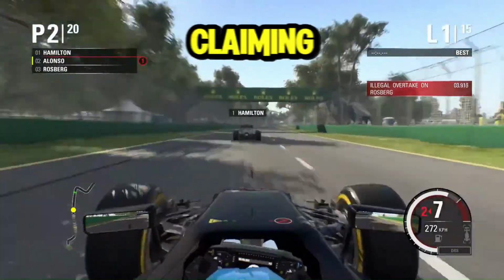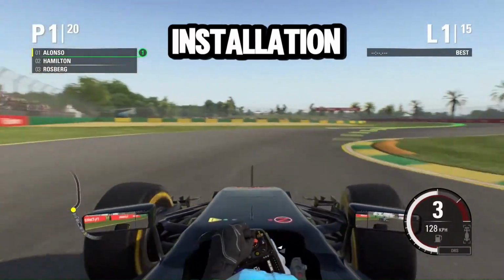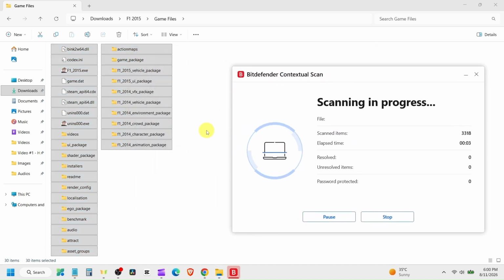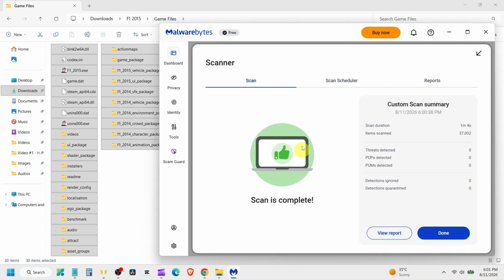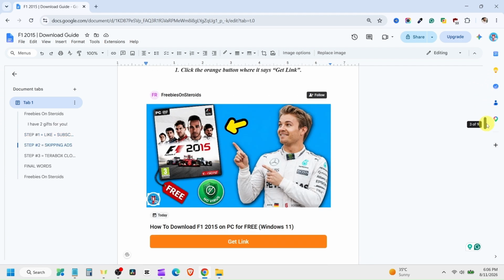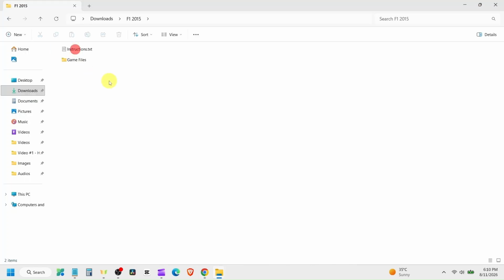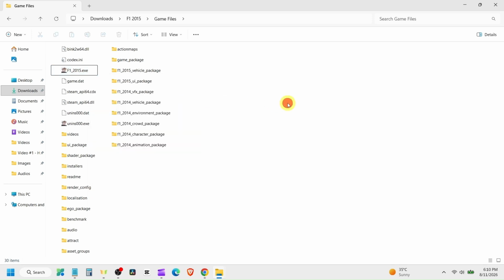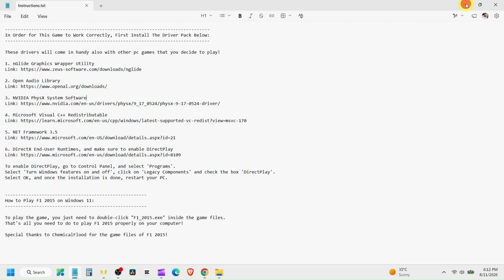How To Download F1 2015 on PC for FREE (Windows 11)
How To Download F1 2015 on PC for FREE (Windows 11) // In this video, I’m showing you step-by-step how to download F1 2015 on PC for free, specifically updated and tested to run smoothly on Windows 11.

VIDEO CHAPTERS:

0:00 Introduction
1:01 Quick Disclaimer
1:21 Safety 1st
3:26 Downloading Guide
3:58 How to Install & Play
4:28 Conclusion

AI DISCLOSURE:
The voice you hear in this video isn’t a real person. It was made by a computer program called ElevenLabs. ElevenLabs is a website that uses artificial intelligence (AI) to help people create sounds and videos. Here are some of the cool things it can do: turn text into talking, clone voices, change or clean up audio, create sound, translate, generate images and video, and many more. They even give you 10,000 free credits every month to experiment with all their tools!

This means that if you click on a link and take certain actions, such as signing up for a service or making a purchase, we may earn a small commission at no additional cost to you. We only recommend tools, services, and resources that we believe may be useful for gamers and visitors. Thank You!

Special thanks to ChemicalFlood for the game files of F1 2015!